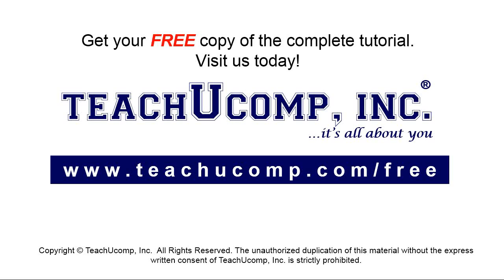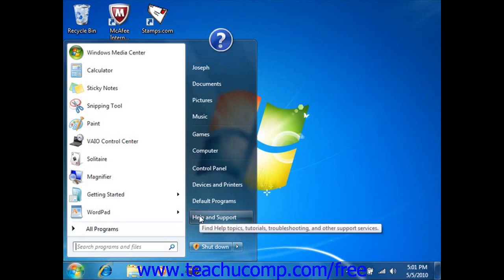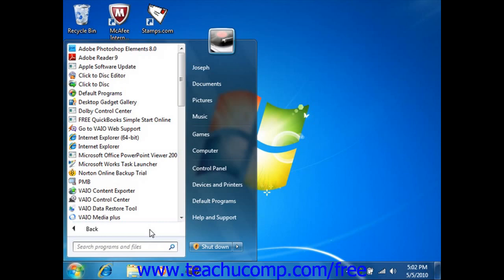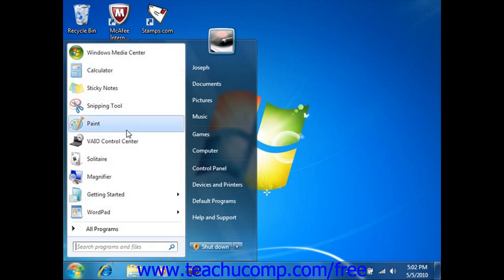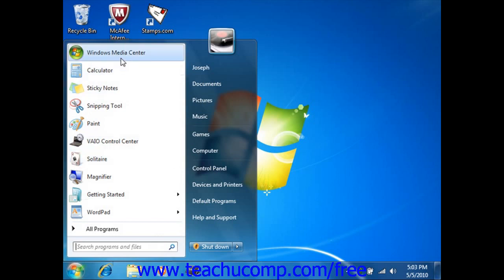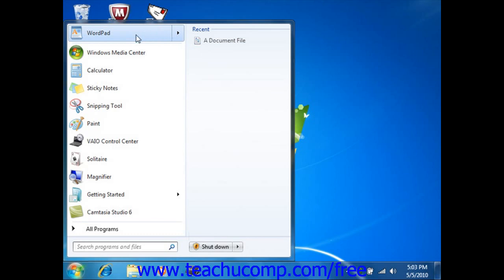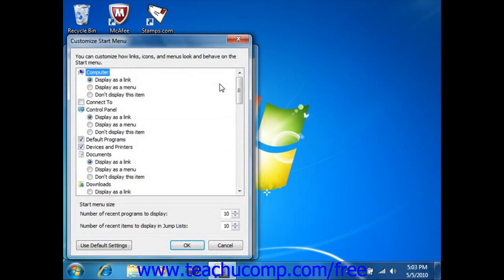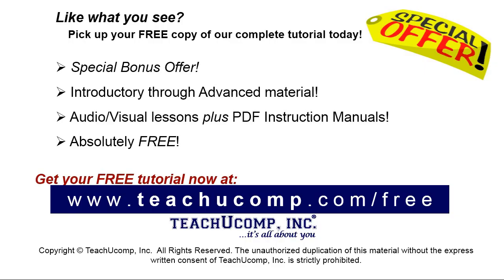Windows 8 Tutorial Customizing the Start Menu in Windows 7 and Vista Microsoft Training Lesson 5.9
Learn about customizing the start menu in Microsoft Windows - the most comprehensive Windows tutorial available. Visit us today!